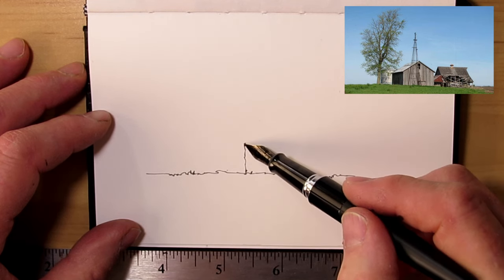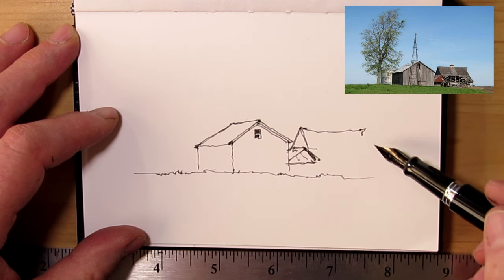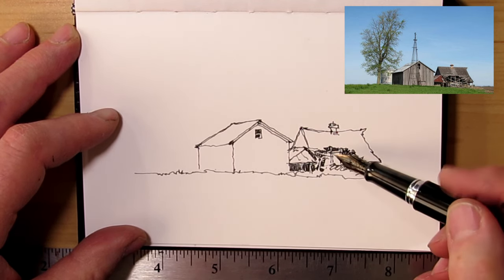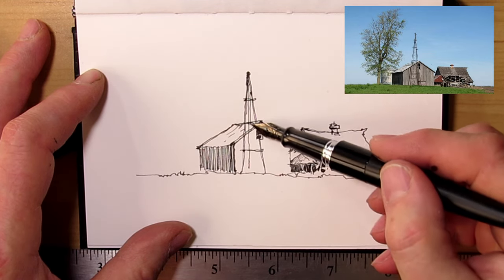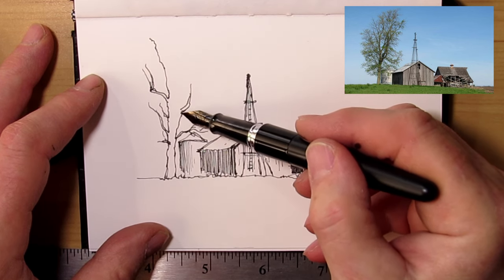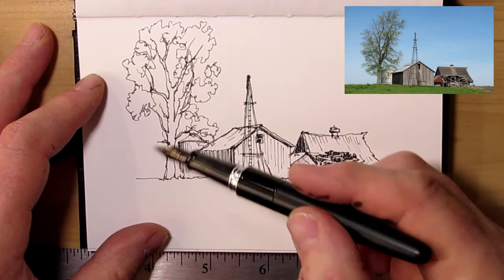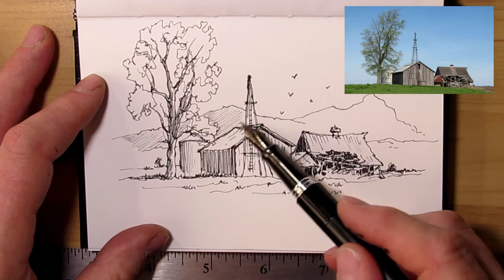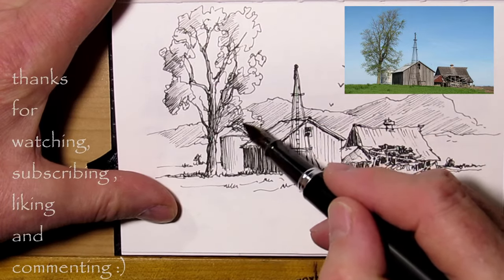Pilot fountain pen simple sketch of old barns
Another in studio simple barn sketch in pen and ink.
Many times I sketch with pen on location and add color at home, especially if you only have limited time. A pen sketch can also stand alone, and often be the final piece of art.